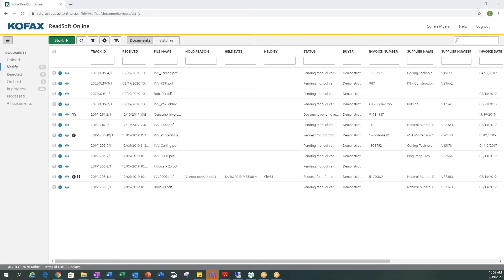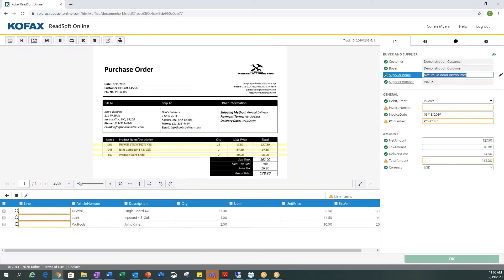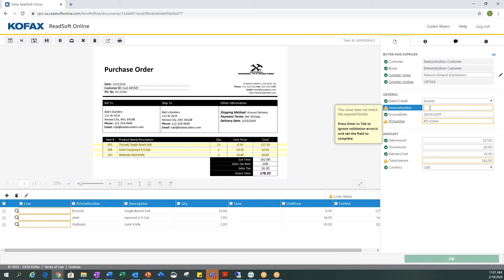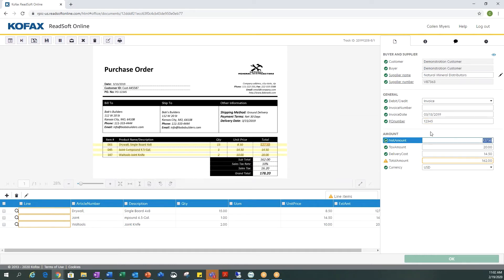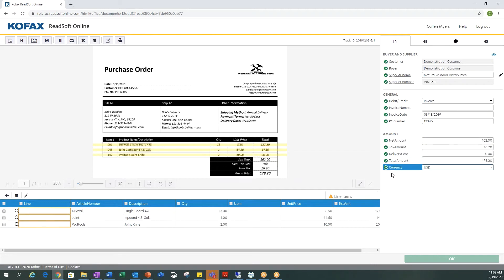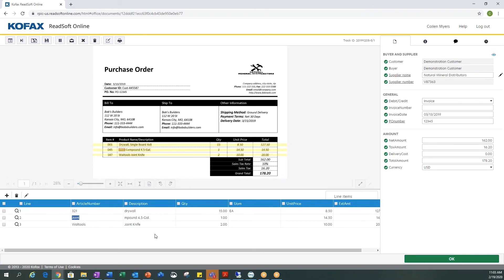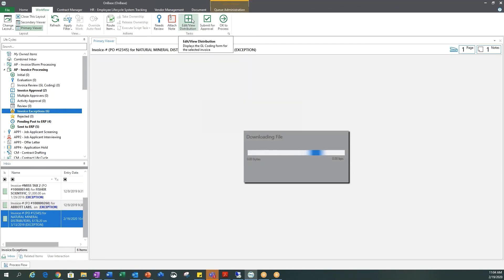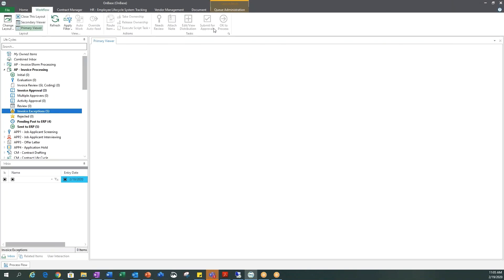Watch the Demo: AP Automation with Kofax ReadSoft Online and OnBase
Accounts Payable and Invoice Automation is an investment in getting vendors paid faster with fewer errors and delays. In this demo, see how Kofax's ReadSoft Online eliminates manual data entry and validation from invoice processing and integrates seamlessly with Hyland's OnBase.